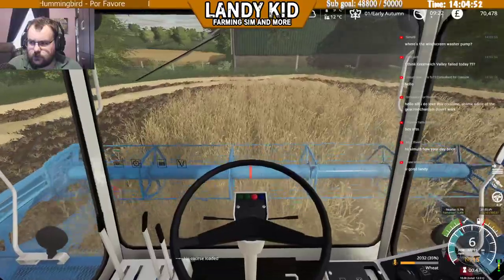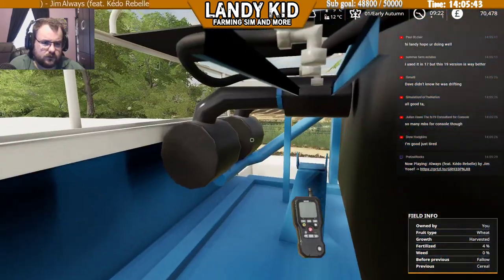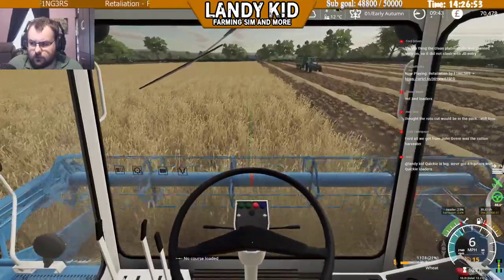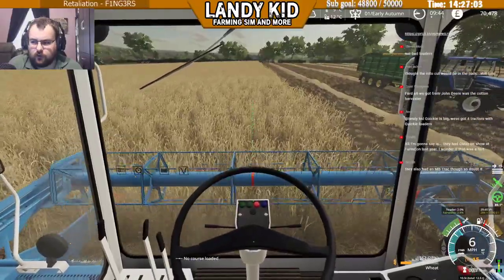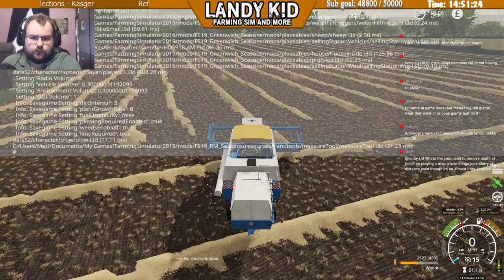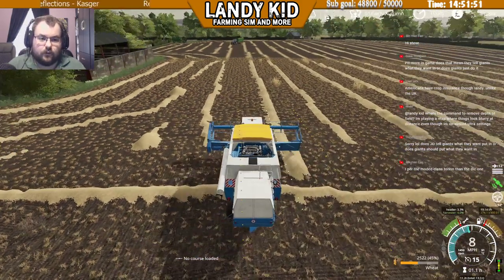Farming Simulator 19 | Greenwich Valley | Seasons | the detail is amazing